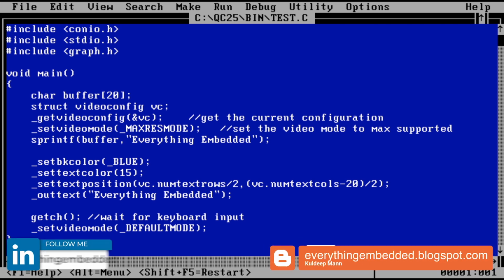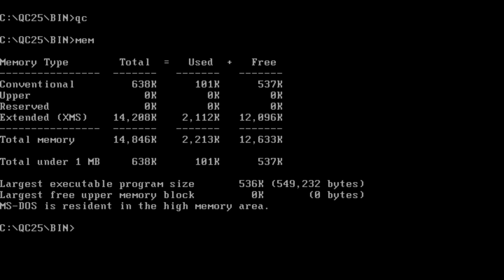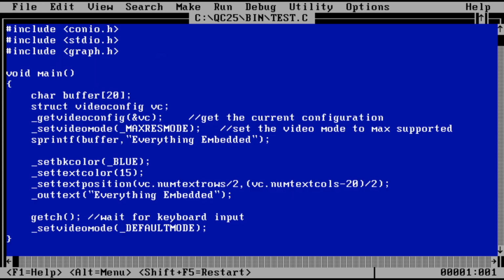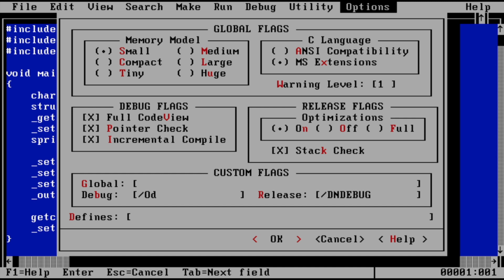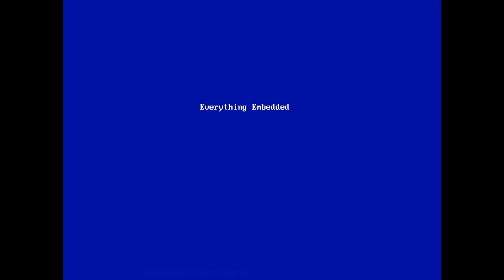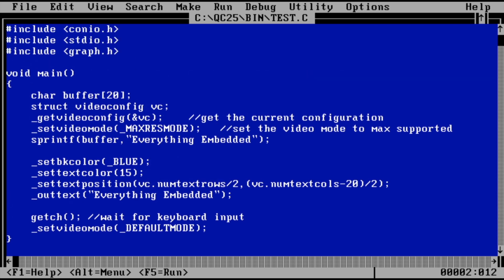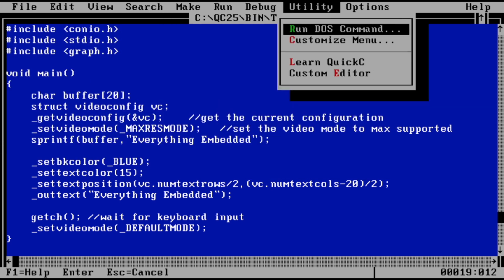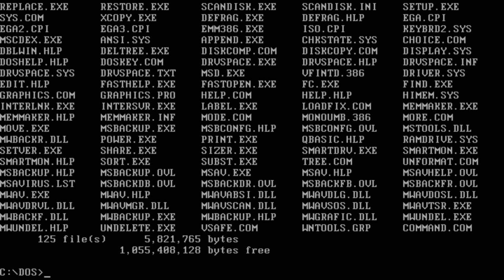MS-DOS Beginner - Time travel to 1993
This video is useful for developers who would want to know how C/C++ programming worked under MS-DOS. it is still relevant in the embedded world so definitely a useful skill to have.